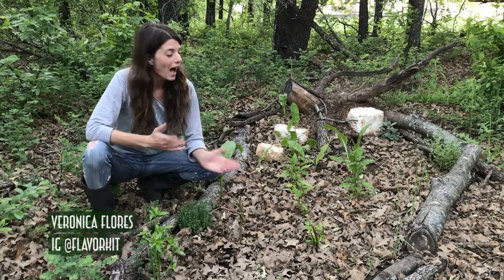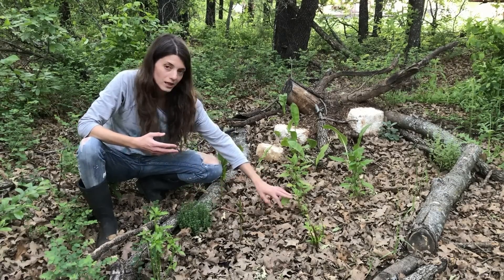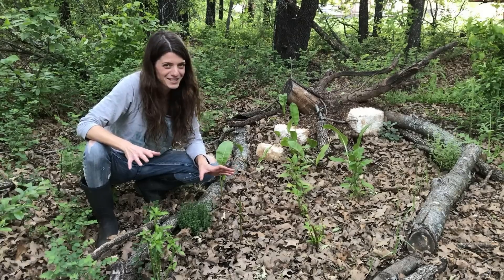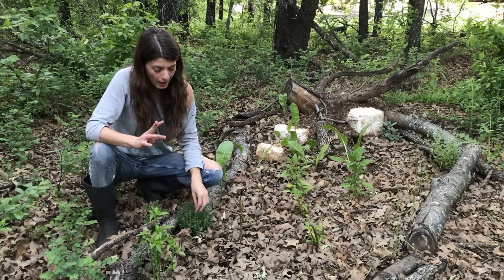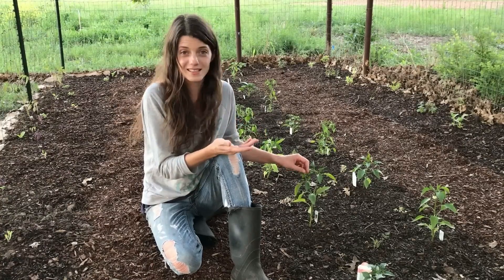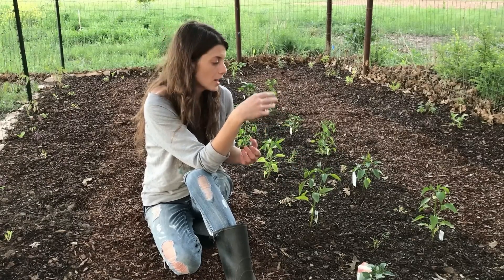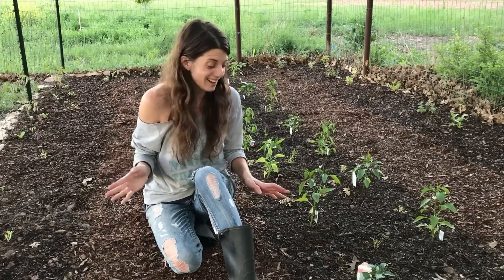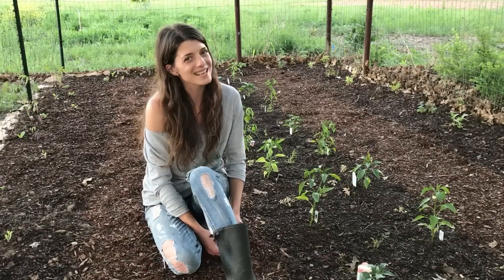Forest Notes: Growing Peppers In Shade?!?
(Research link at the bottom of this text if that's what you're looking for!)

I know what we're told about "full day sun" crops, but in places like Texas (and California), if you give a sub-tropical plant full exposure to sun all day long, it will often struggle and even burn.

Over the past few years, I've found that treating these sorts of more tender crops like they're understory plants in a forest (or even planting them there!) to be wildly beneficial for the health of some especially tender varieties once the heat sets in, at least in my zone with long daylight hours and higher temperatures (8a/b), which is why I'm expanding this test (and documenting it.)

I forgot to mention it in this video, but in addition to increased environmental protection, I'm also factoring in considerations like the potential for increased CO2 in a forest setting due to the respiration of plants, healthy soil (and it's microbial and fungal partners), and to some extent, even animal life.